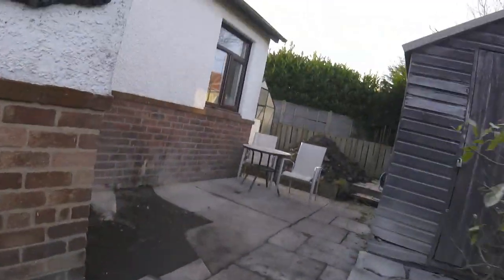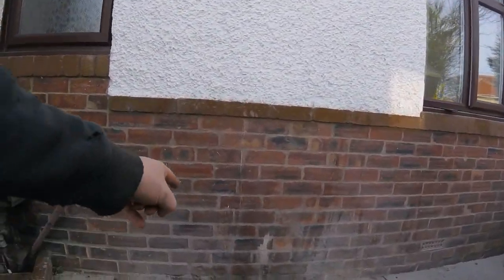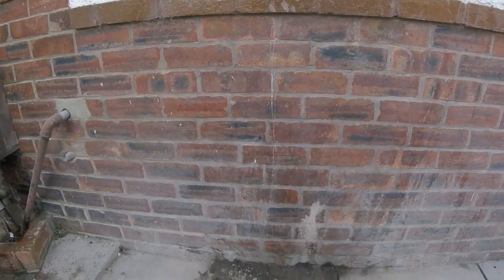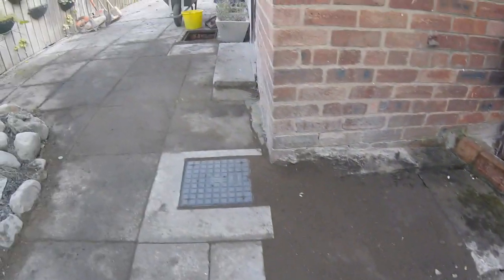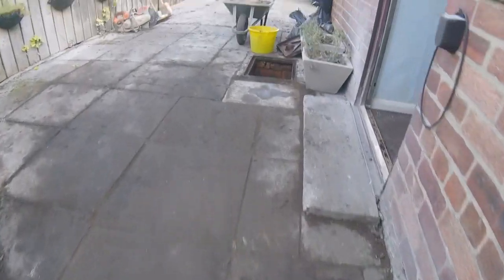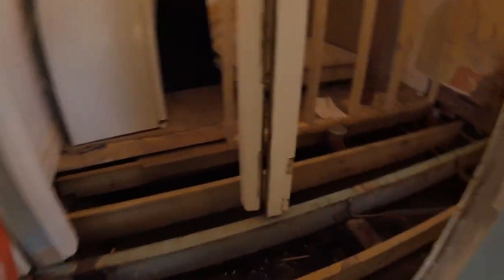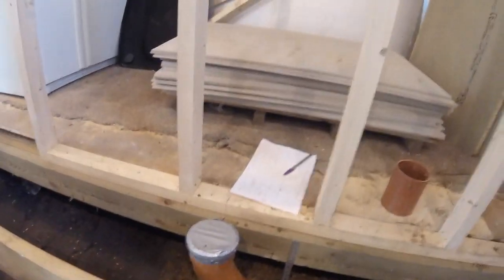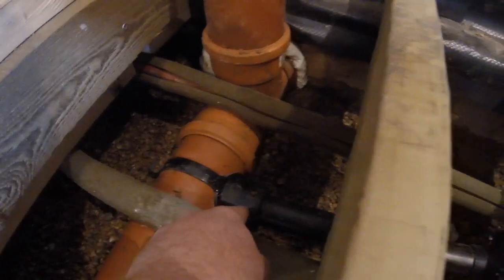New Downstairs Toilet Drainage Install Clean A Drain 052